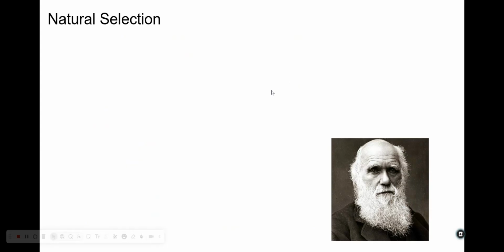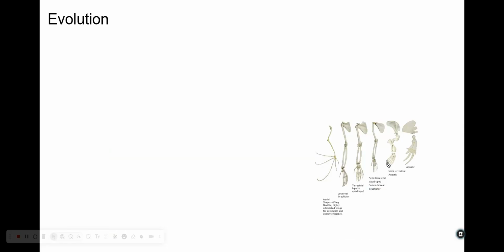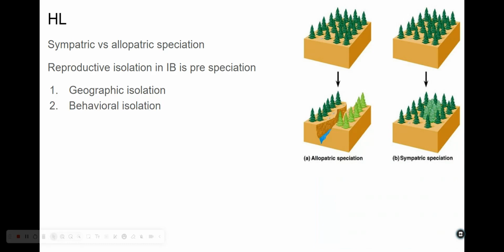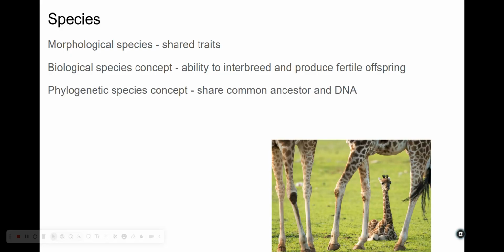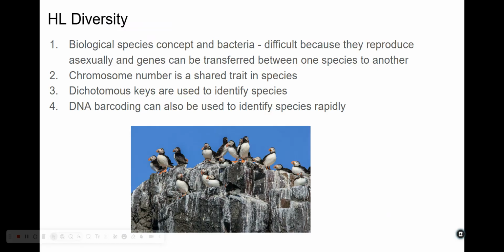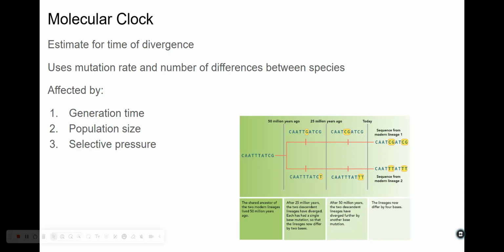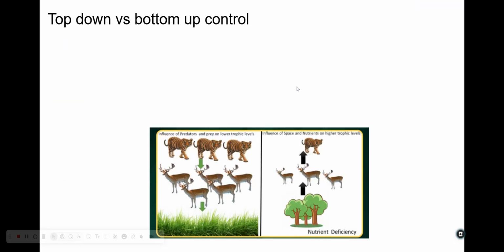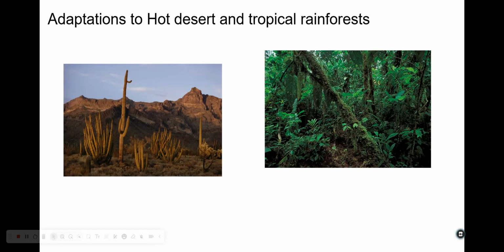Evolution IB Biology Summer Review